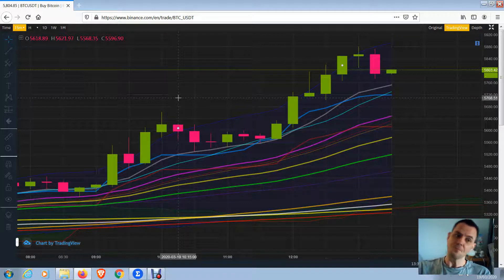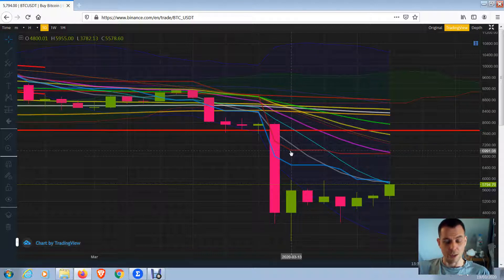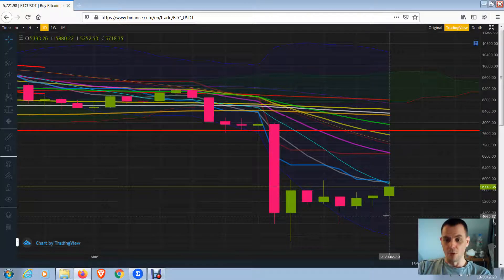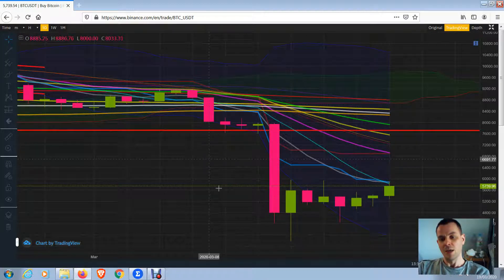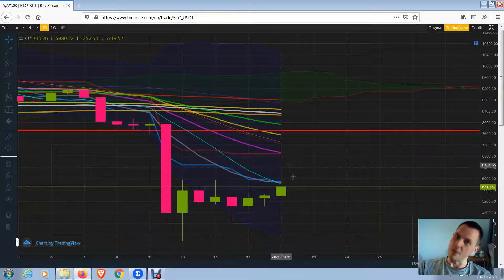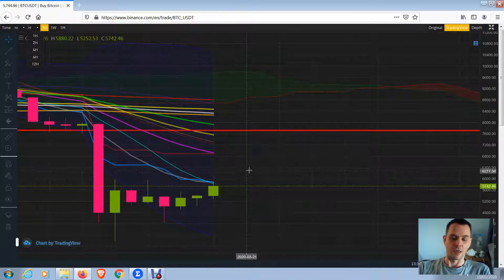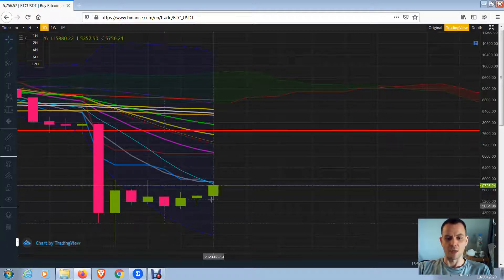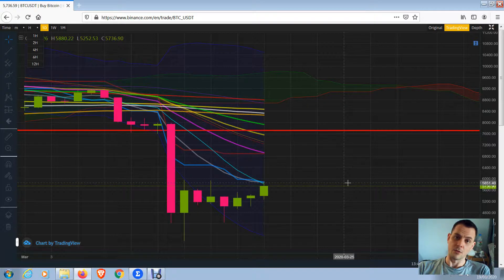BTC relief rally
Instergram

BTC
13QvB2RE9vhhyzcu6ryR5G6R8qGGyTnaaA

ETH
0x05b774f38a728ce520c949ce1e22156fe70940d0

XRP
rJn2zAPdFA193sixJwuFixRkYDUtx3apQh
Deposit tag - 610008

Referall links